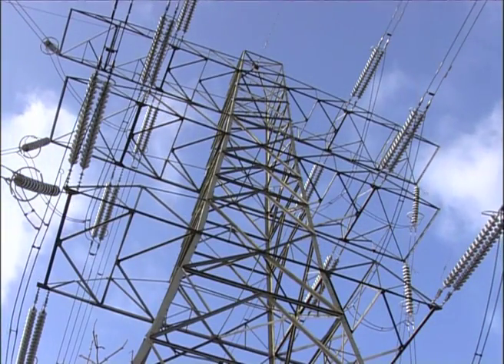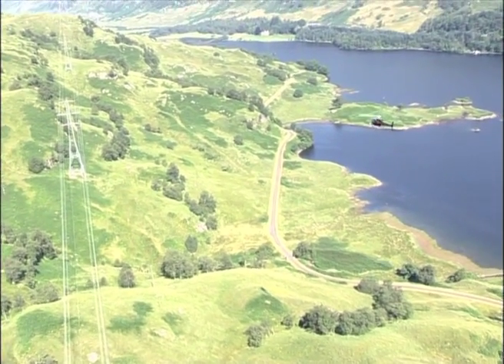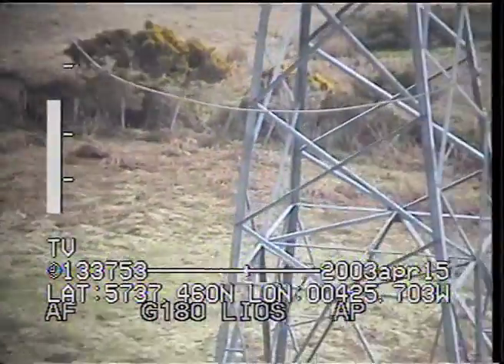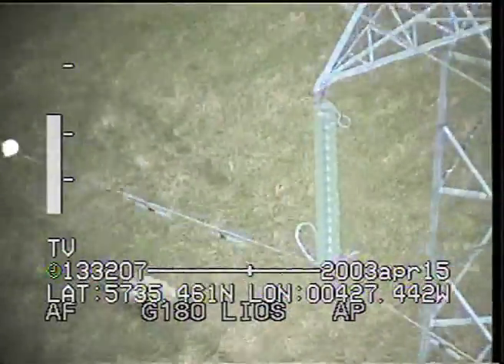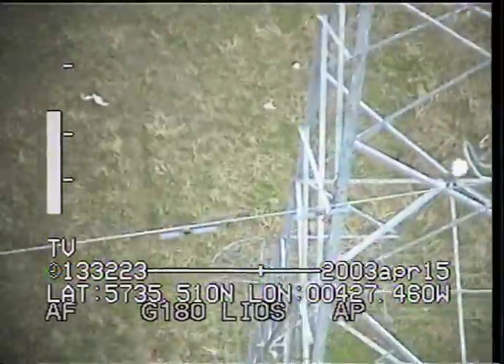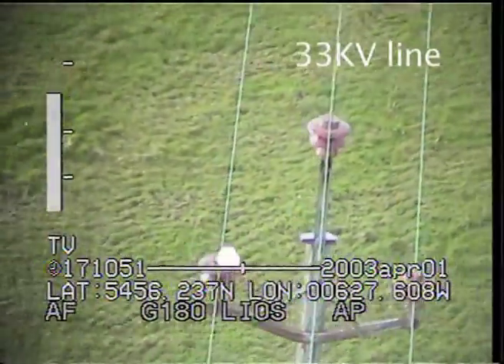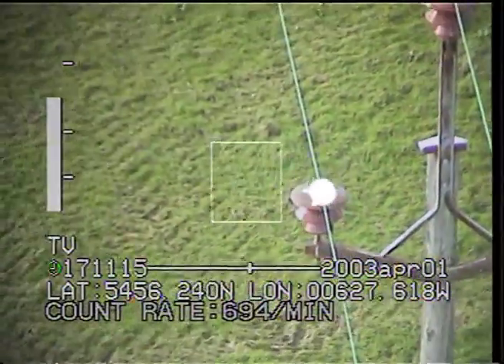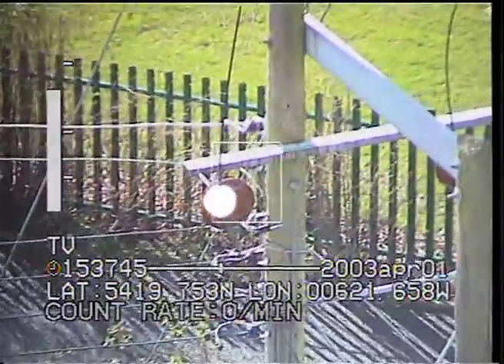Corona Power Line Inspections by PDG Helicopters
An Introduction to Corona Discharge Patrols by PDG Helicopters. The video features our Polytech gyro-stabilised Corona 350 system that uses a Daycor UV sensor to see the corona discharge. For further details on our range of electricity services including corona discharge and condition assessment see our